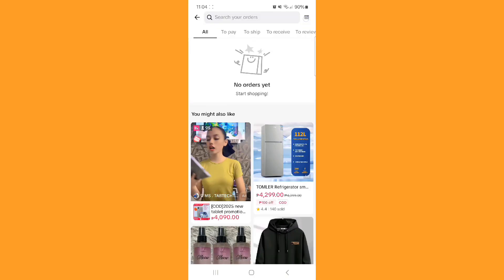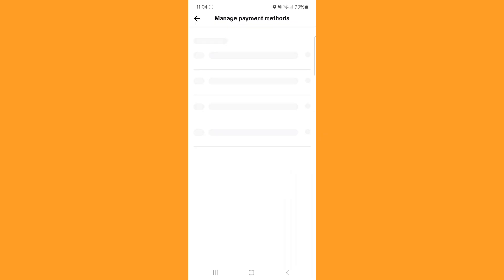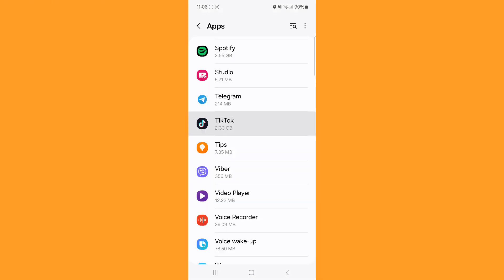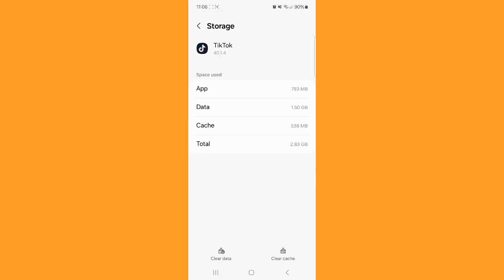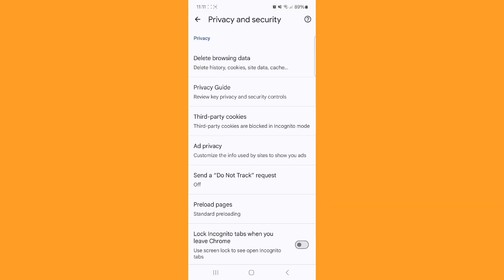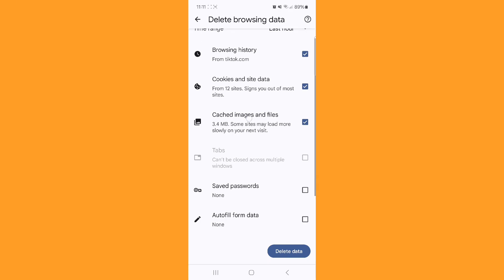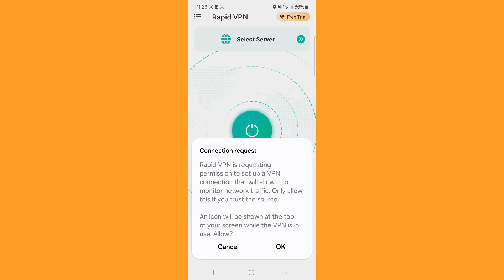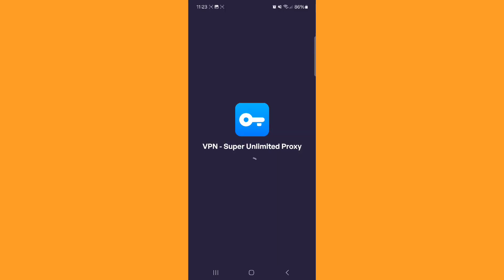How to Fix TikTok Payment Failed Error (Updated 2025)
😩 Don’t worry, in this updated 2025 tutorial, I’ll show you exactly how to fix TikTok payment errors step-by-step and get your transactions working again!